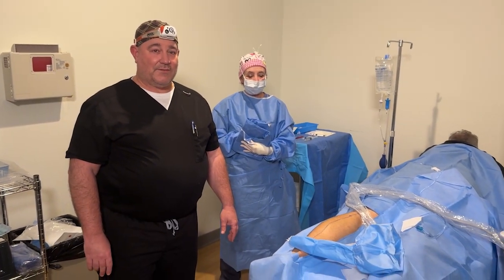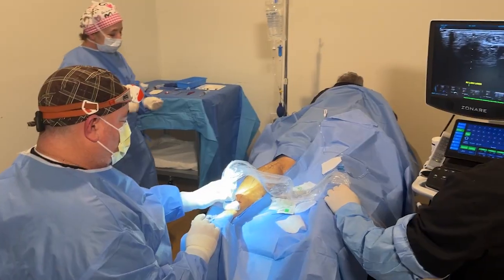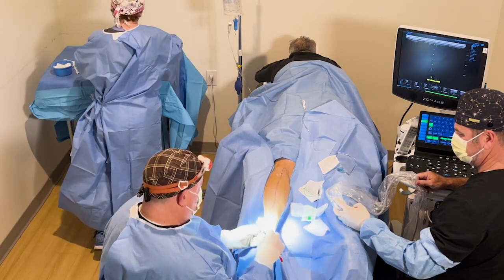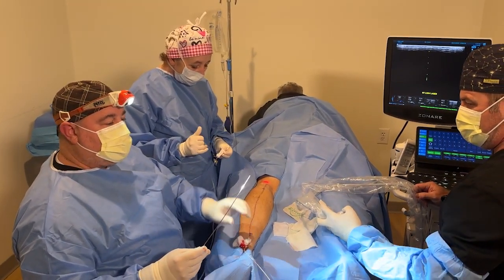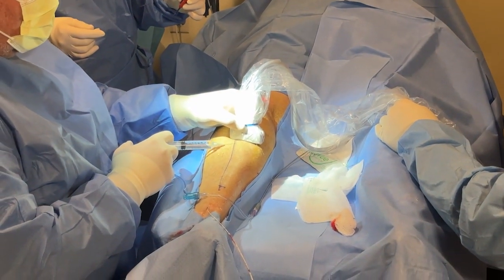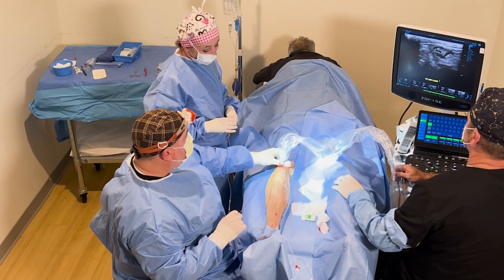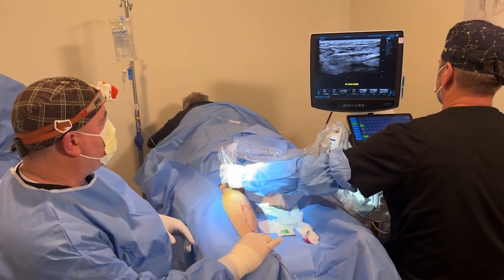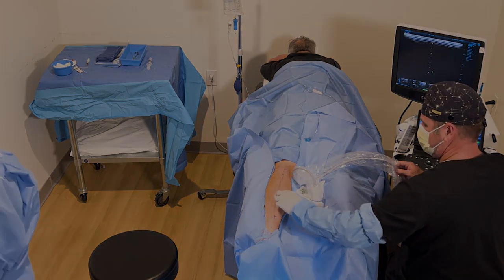Laser Ablation of the Left Small Saphenous Vein: Full Procedure & Patient Journey - Dr. Michael Cahn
Welcome to an in-depth look at how Dr. Michael Cahn treats venous insufficiency using Endovenous Laser Ablation on the left small saphenous vein. In this comprehensive video, you’ll see the entire procedure from start to finish and discover what makes this technique so effective for patients experiencing symptoms like leg pain, swelling, and visible varicose veins.

What You’ll See in This Video:

Patient Background: The patient arrived with common signs and symptoms of venous insufficiency, including discomfort, aching, and visible vein issues. A vascular ultrasound confirmed significant reflux in his veins.

Expert Explanation: As Dr. Cahn performs the laser ablation, he talks through each step, explaining how the laser fiber works to close off the unhealthy vein and redirect blood flow to healthier veins.

Final Procedure: This is the patient’s last step in addressing his venous reflux issues. By the end of the session, viewers will have a clear understanding of how this minimally invasive technique helps to alleviate pain and improve overall vein health.

Patient’s Perspective: After the procedure, the patient shares his personal experience, discussing how his symptoms have improved and what it’s like to undergo laser ablation.

Educational Insight: Whether you’re a patient considering treatment or a medical professional, this in-depth demonstration offers practical knowledge about laser ablation for venous insufficiency.

Expert Commentary: Dr. Cahn’s narration provides a valuable, step-by-step guide that explains each part of the procedure in simple terms.

Real Patient Experience: Learn first-hand how the procedure feels, what to expect during recovery, and the difference it can make in daily life.

About Venous Insufficiency:
Venous insufficiency occurs when the valves in the leg veins don’t function properly, causing blood to pool instead of flowing back up to the heart. This can lead to symptoms like leg pain, swelling, varicose veins, and discomfort.

If you suspect you have venous insufficiency or want to learn more about your treatment options, be sure to consult a qualified healthcare professional. Early diagnosis and intervention can help restore comfort and confidence in your daily activities.